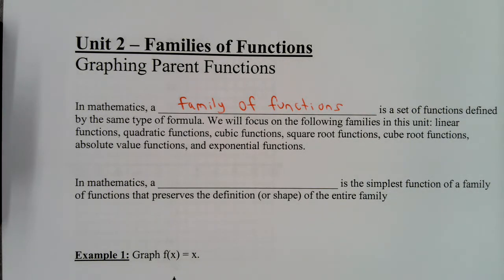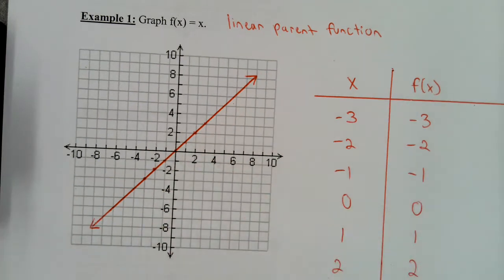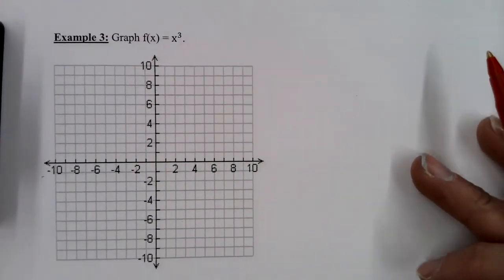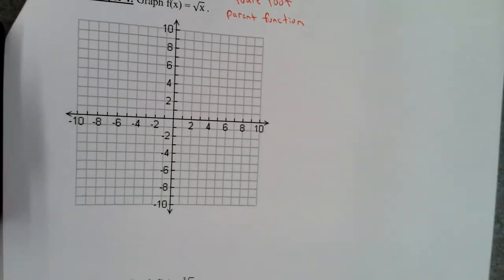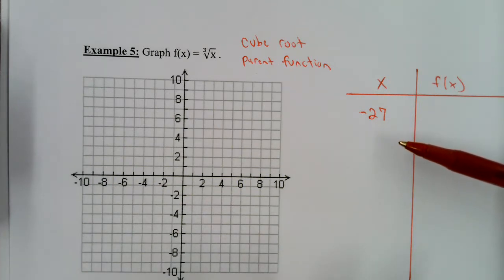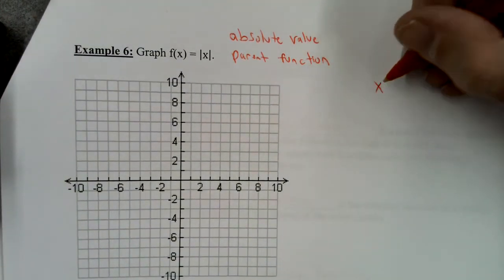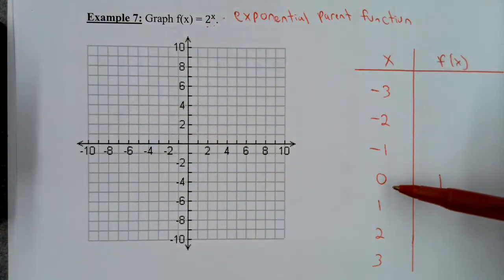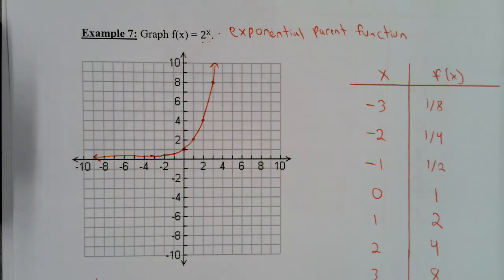Algebra 2 CP - Unit 2 Lesson 3 - Graphing Parent Functions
This lesson shows you how to graph the following parent functions: linear, quadratic, cubic, square root, cube root, absolute value, and exponential.